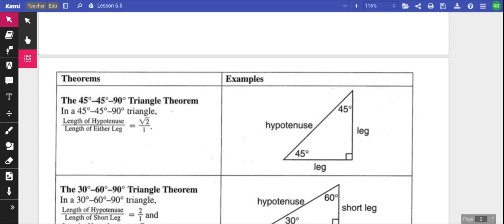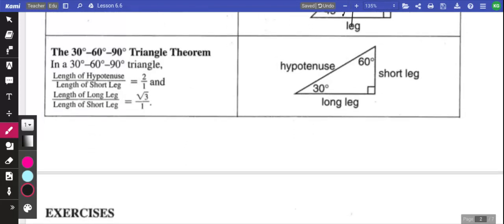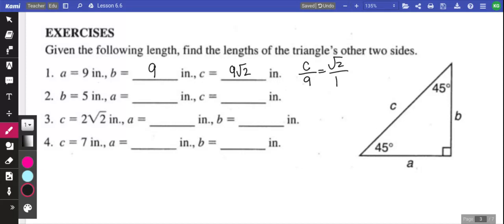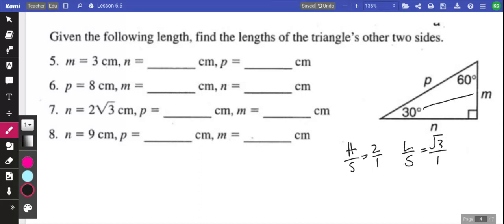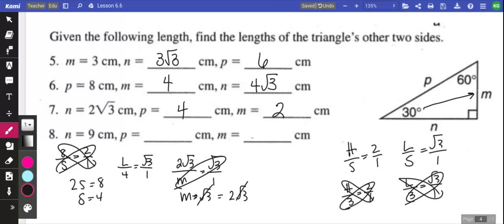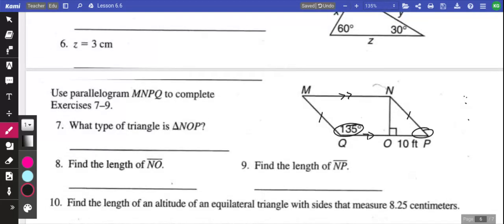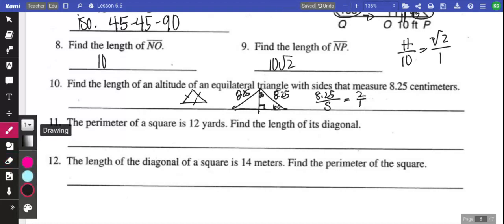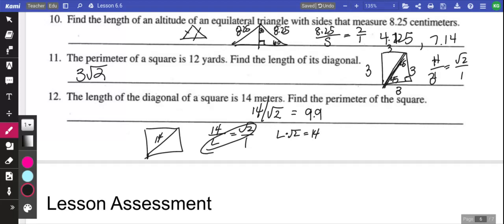Inf. Geo. Lesson 6.6